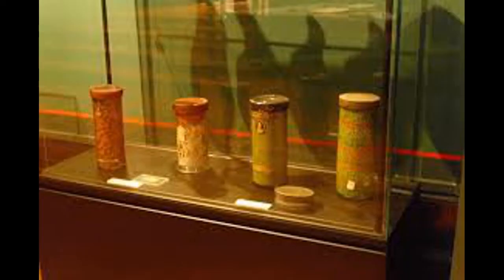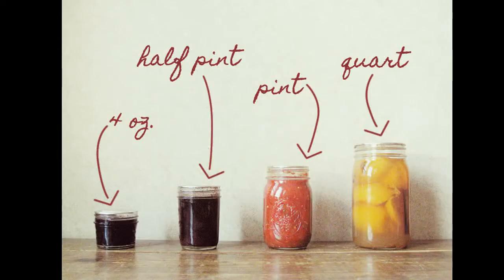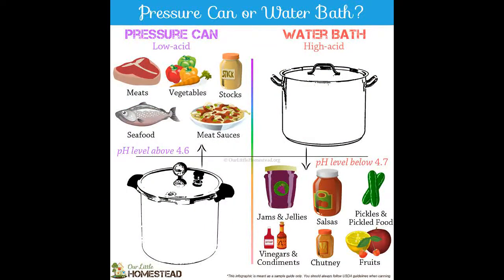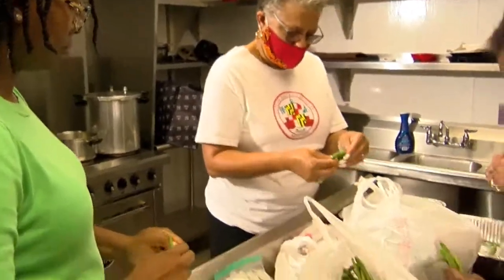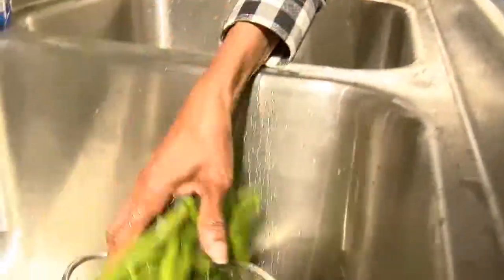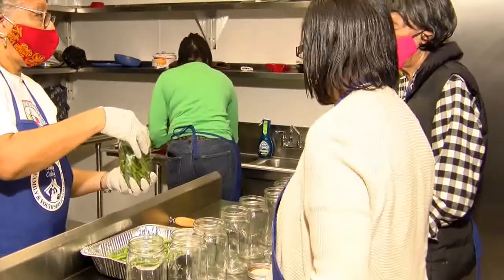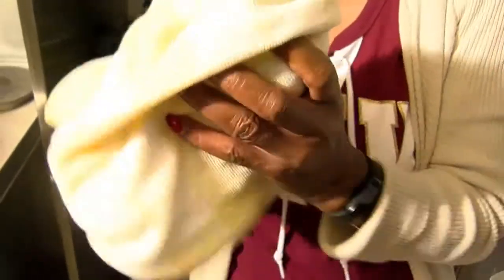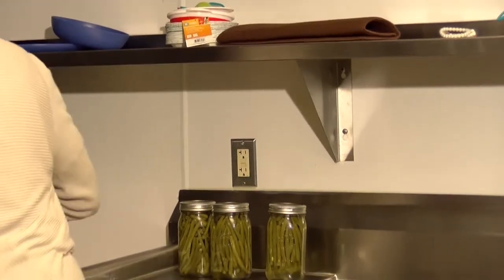Nuts and Cuts Canning